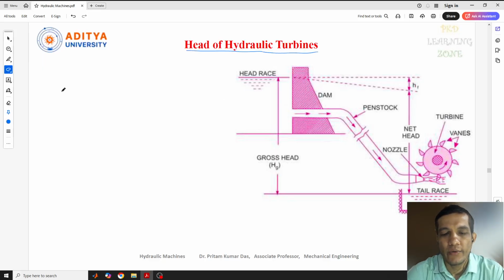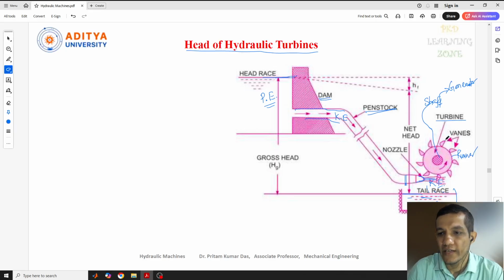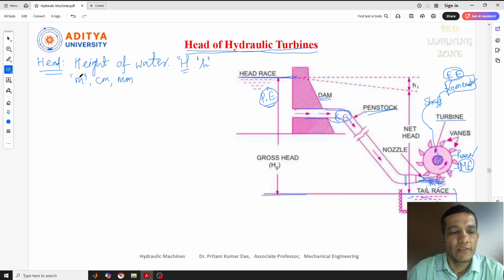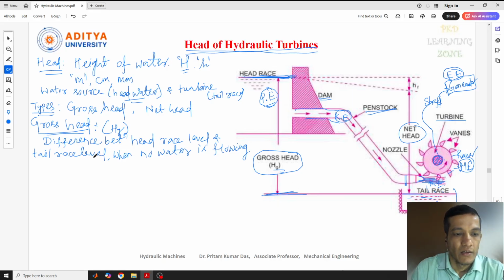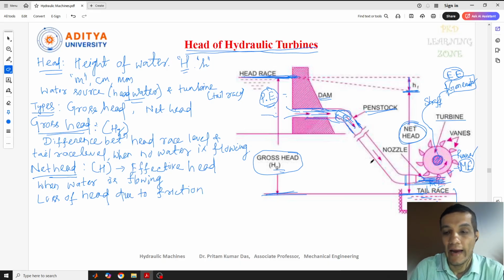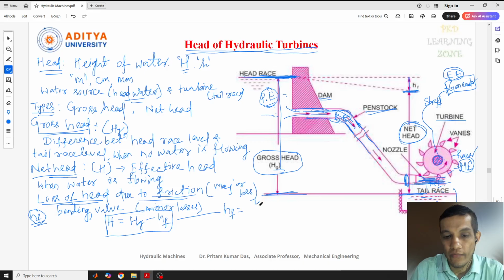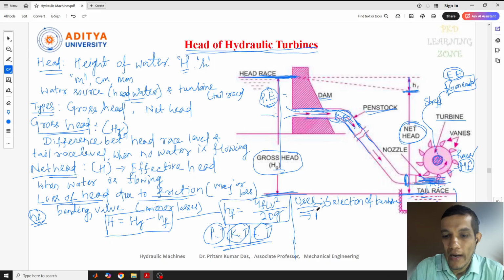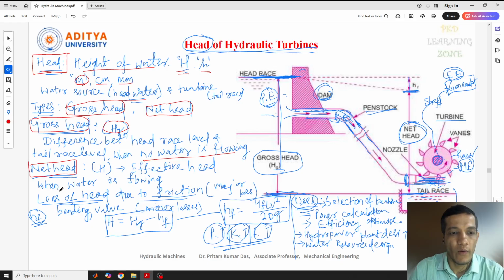Lecture 31 Head of Hydraulic Turbines, Gross Head, Net Head and its Application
In this lecture, the following points are discussed:
Head of Hydraulic Turbines, Gross Head, Net Head and its Application